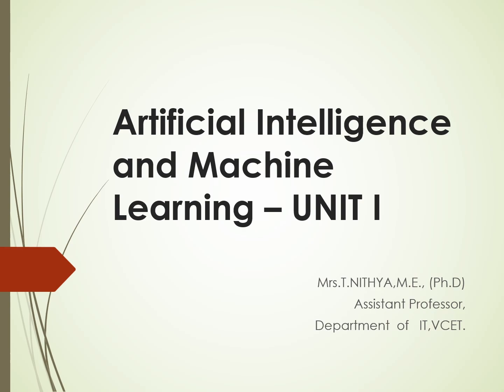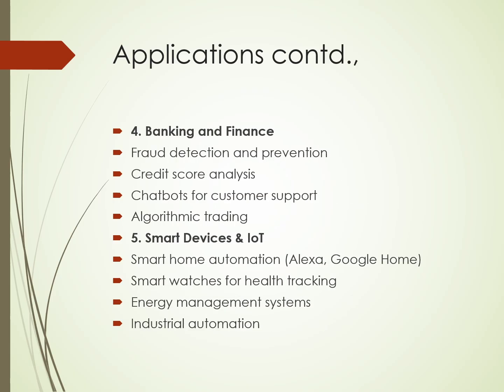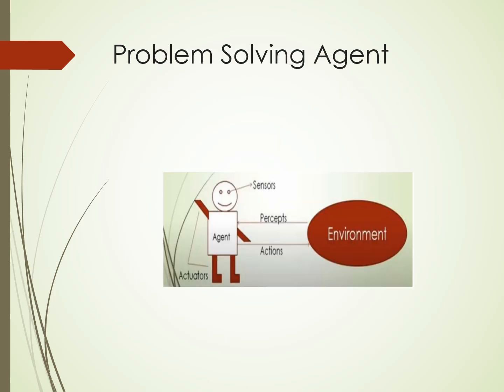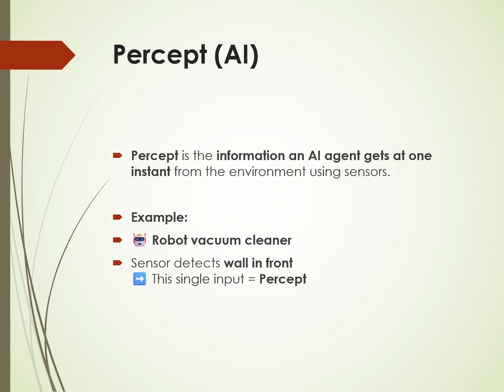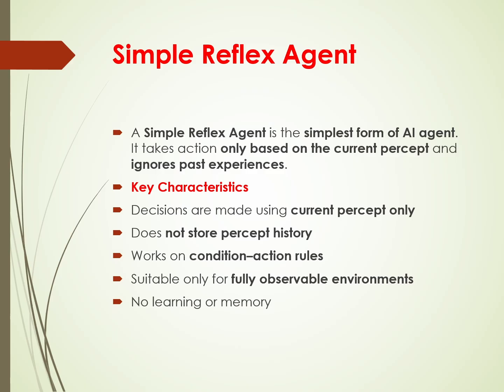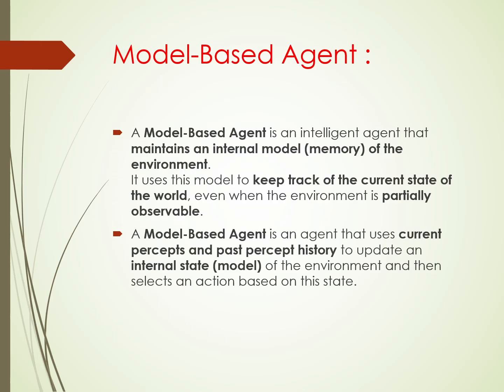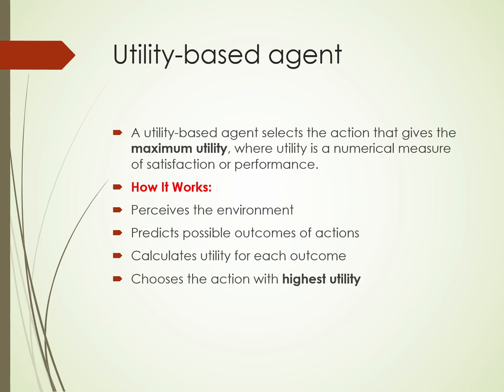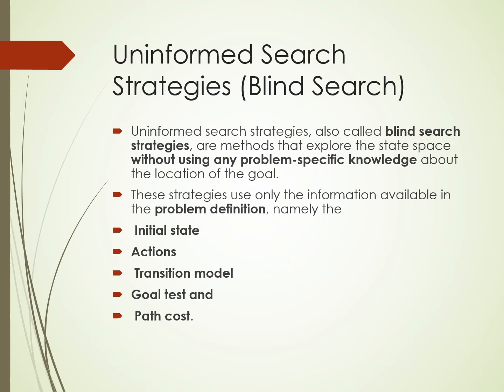Ms.T.Nithya AP/IT AIML UNIT1 PPT 1